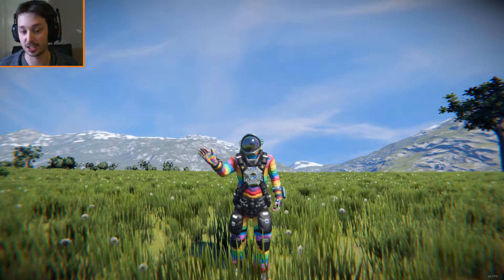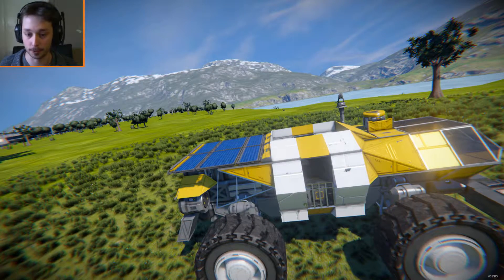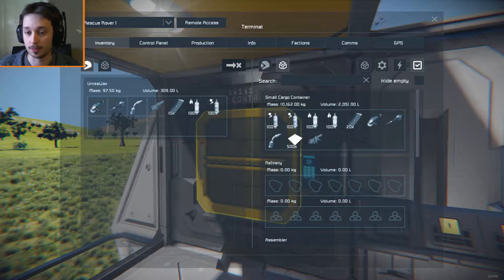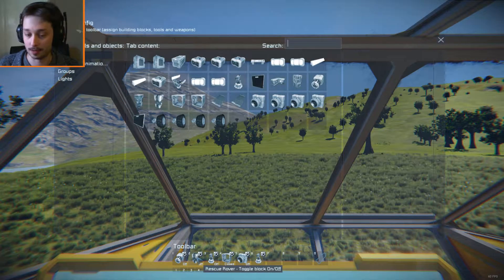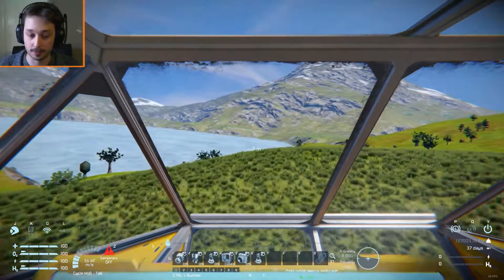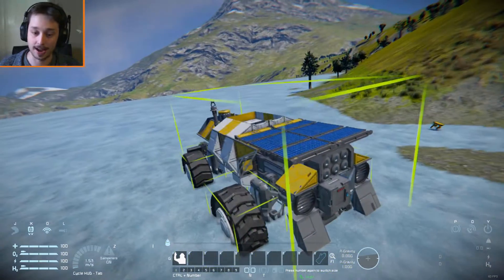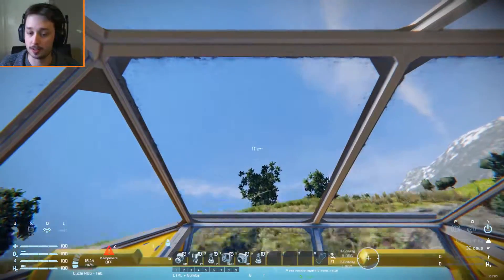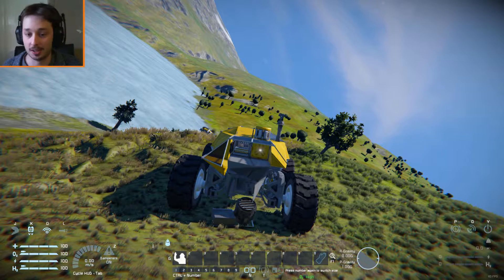The Rescue Rover - Space Engineers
The first Space Engineers mod to be showcased using the fancy new graphics (patch 1.186) is the Rescue Rover 1, an alternative starting base to the traditional planetary lander. The rescue Rover is build with everything in mind for starting out: defense systems, refineries, assemblers, solar panels and more!

The giant wheels make the car great for a mobile base but be warned - the if the stairs hit something it could spell the end of the vehicle in a spectacular giant explosion.

"Exploration Starting vehicle

Features:
Full production capacity: refinery, assembler, oxygen generator. + room for upgrades.
Pressurized interior
Beacon
Defensive turret, useful as scouting camera.
Cargo deck on the roof
3 batteries + 2 solar panels. no fuel required!
3 + 1 wheels"

SpaceEngineers is a sandbox game about engineering, constructing, and maintaining creations in space. Players can build and pilot space ships, construct massive space stations, and mine asteroids for raw materials utilizing a realistic volumetric-based physics engine. All objects can be assembled, disassembled, repaired, damaged, and destroyed in this space-based freeroam game.